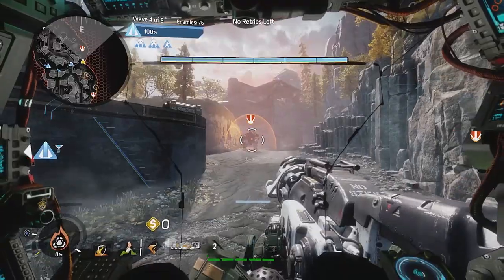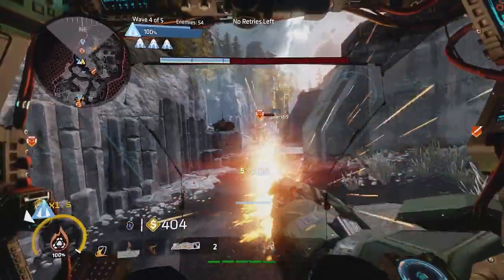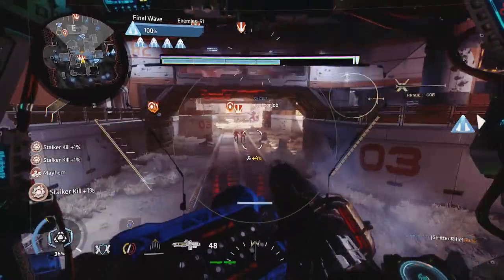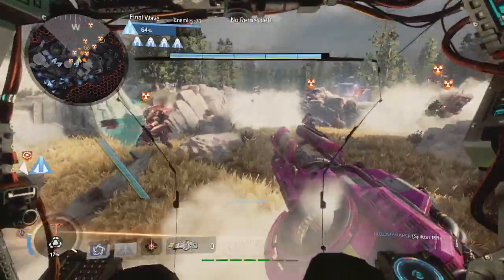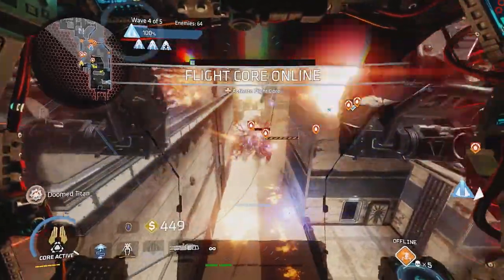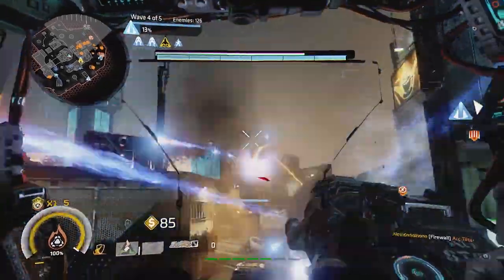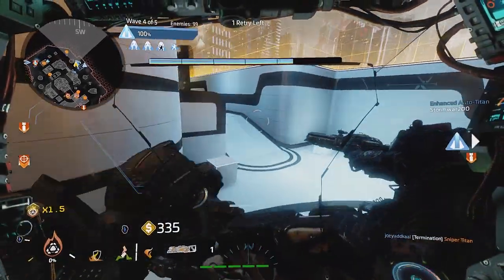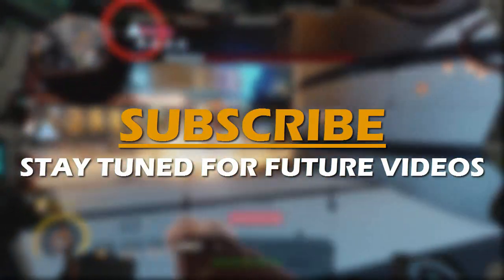TITANFALL 2: TITAN MAP GUIDE FOR FRONTIER DEFENSE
Greetings Titanfall fans, this is Kodomono bringing you a guide for what Titans work best on the different maps for Frontier Defence.

Frontier Defense is a wave-based, co-operative game mode that was added to Titanfall in Game Update 8. This game mode is compatible with all Titanfall maps including their DLC counterparts. It returned to Titanfall 2 in July 2017.

Brief:
Frontier Defense is a wave based, cooperative game mode where four Militia Pilots must work together to defend an objective known as a Harvester from numerous, increasingly difficult waves of IMC forces. Each map has a customized series of waves that will always spawn, allowing for player strategies for specific rounds to be developed. Upon completion of a match, players will be assigned a star rating based on how many Minions they have killed, alongside other factors such as total deaths and how much health the Harvester has left.

Titanfall 2 is a science-fiction first-person shooter video game and a sequel to Titanfall. It was developed by Respawn Entertainment and was released on Xbox One, PlayStation 4 and Microsoft Windows on October 28, 2016. For further information please see:

Titanfall 2 was developed by Respawn Entertainment and published by EA Games.